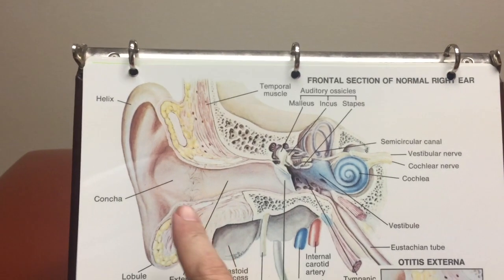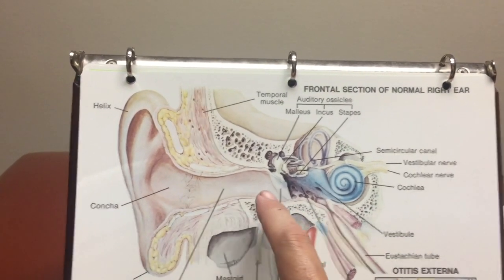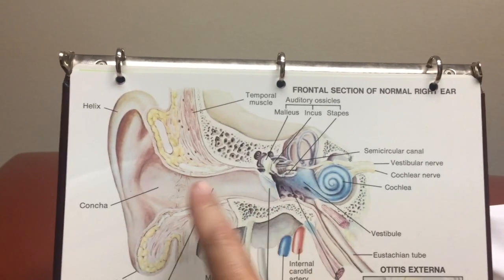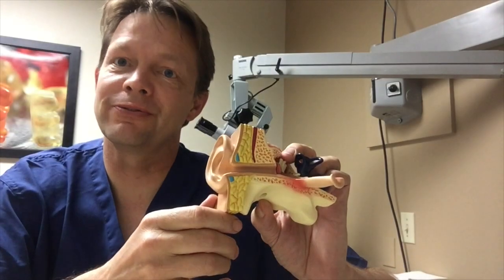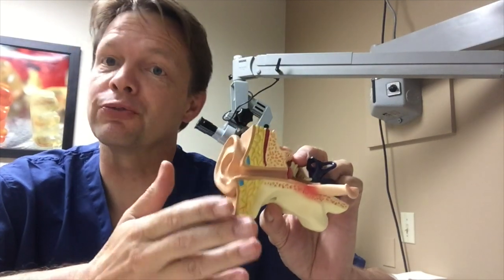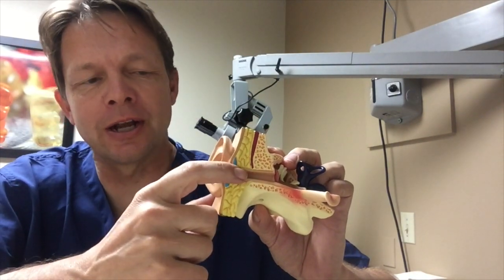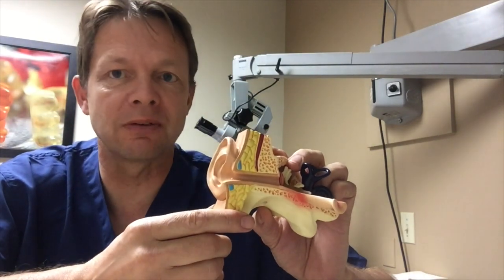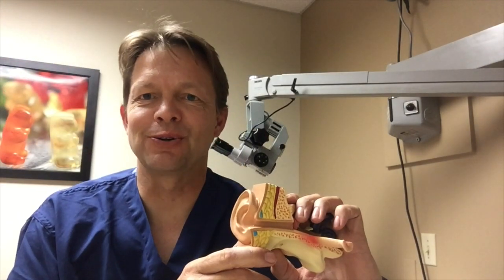External Ear Infection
This video discusses what causes, how to treat, and how to prevent external ear infections.